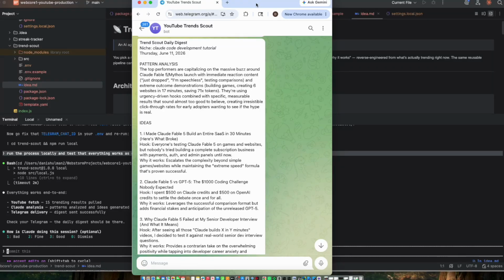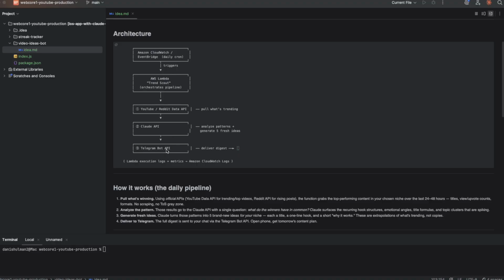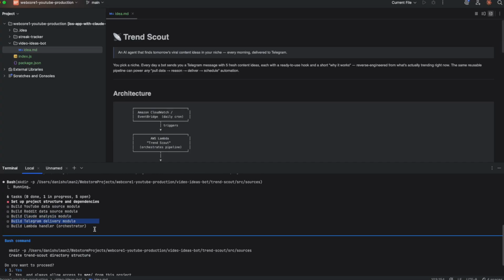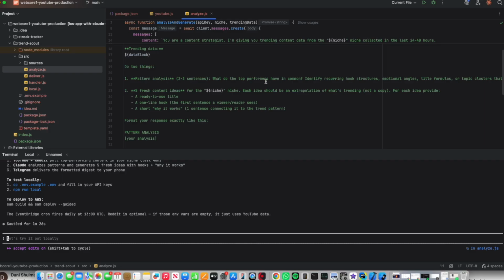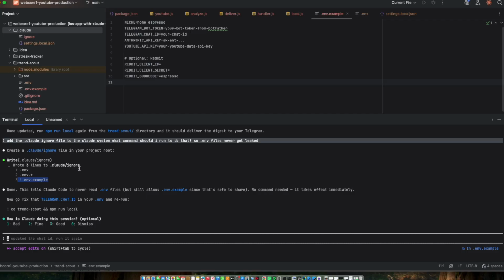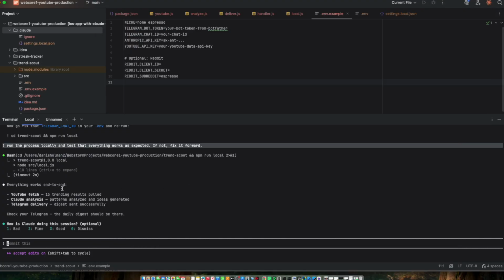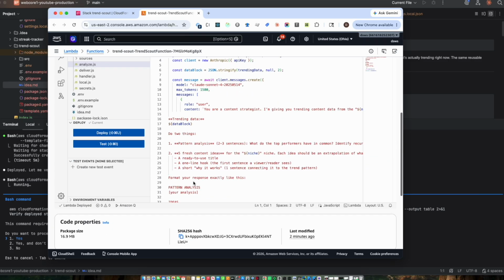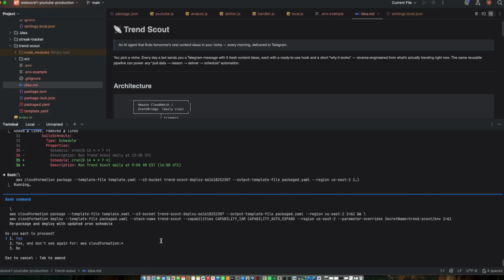I Vibe Coded a Telegram Web Research Bot App with Claude Code (AWS Lambda + NodeJS)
🤖 I built an AI bot that sends me 5 viral content ideas every single morning — and I barely wrote any of the code myself.

In this video I build Trend Scout, a Telegram bot that scans what's trending in any niche, uses Claude to reverse-engineer why it's blowing up, and DMs me fresh, ready-to-use content ideas every day. The whole thing runs on AWS for pennies a month — and I built it start to finish with Claude Code, even the parts I had no idea how to do.

Here's exactly how it works, and how you can build your own. 👇
🔧 What I build in this video:

✅ A Telegram bot that delivers daily content ideas straight to your phone
✅ Pulling trending data from official APIs (YouTube + Reddit) — no sketchy scraping
✅ Using the Claude API to spot patterns and generate brand-new ideas
✅ Deploying it all to AWS Lambda
✅ Scheduling daily runs with CloudWatch / EventBridge
✅ Doing the whole build with Claude Code (yes, even if you can't code)

🛠️ Tools & Stack:

Claude Code — the AI that built it
Claude API (Anthropic)
AWS Lambda + EventBridge / CloudWatch